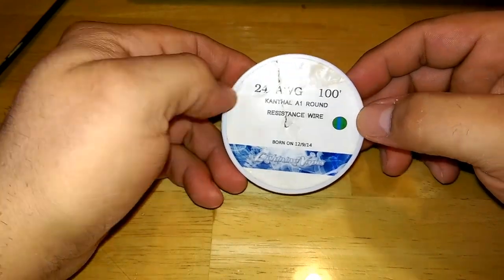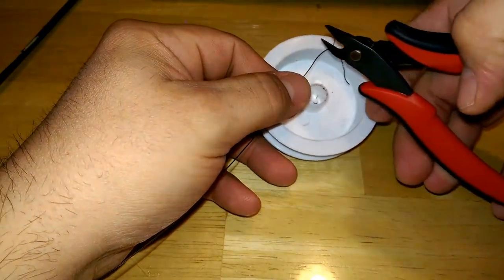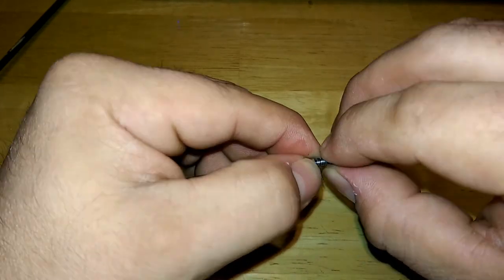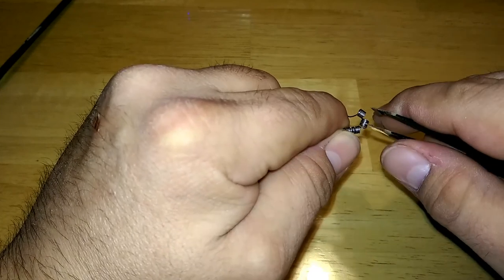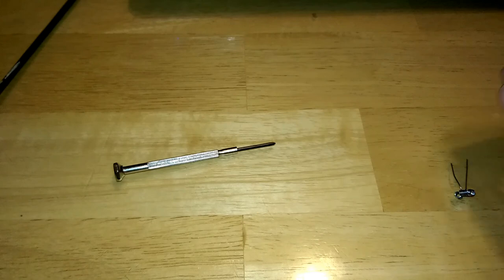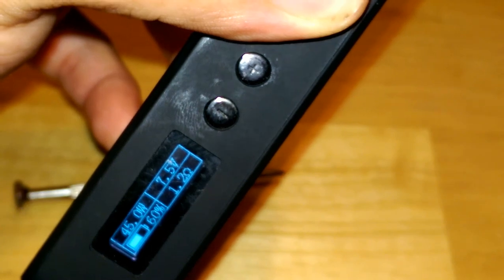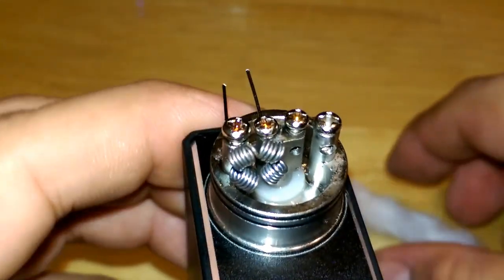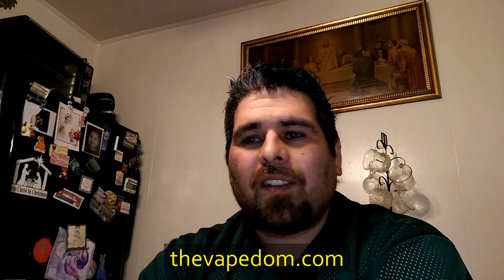The Diamond Coil Build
Building a dual 24 gauge kanthal diamond coil, wicking it, and talking about it.